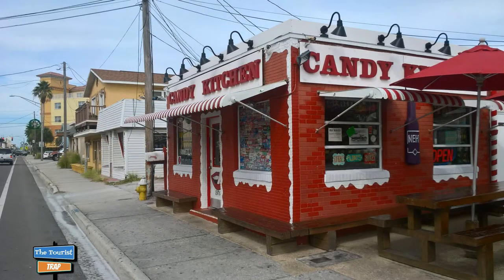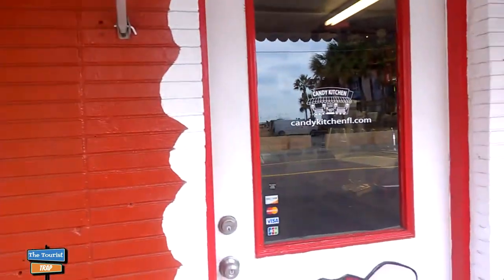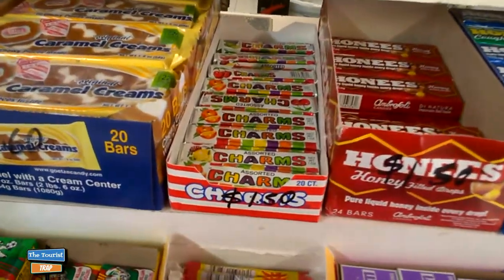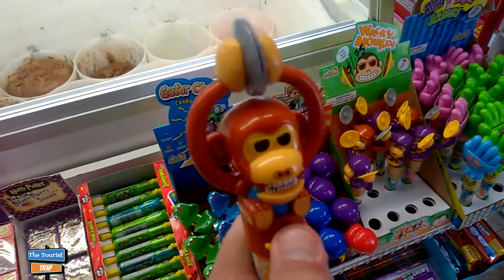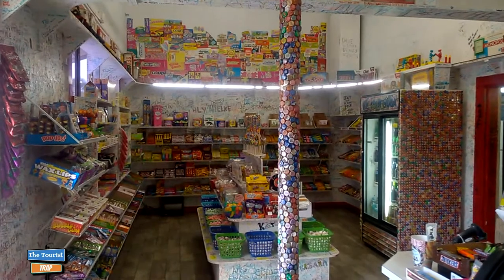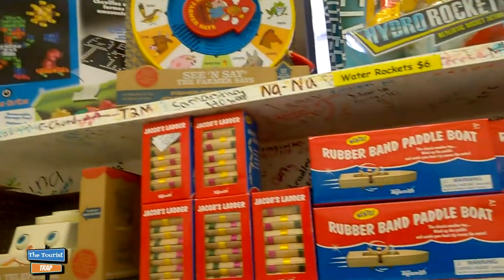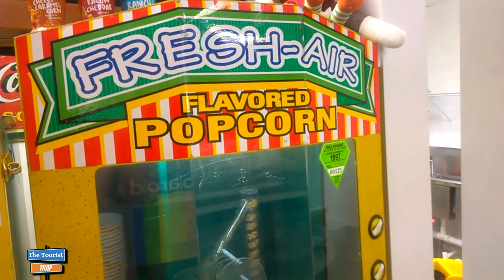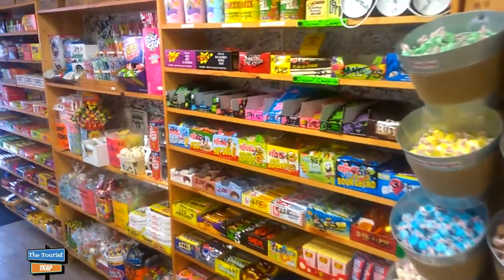The Candy Kitchen since 1950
The Candy Kitchen has been in business since 1950 at Madeira Beach Florida. In 2010 they opened at second location at Redington Shores and in 2015 an even larger store in Indian Rocks Beach. Lots of retro candy, homemade ice cream, homemade fudge and retro toys from when you were a kid. This is a definate stop when visiting the Clearwater/St Pete area. We visit all three Candy Kitchen locations.